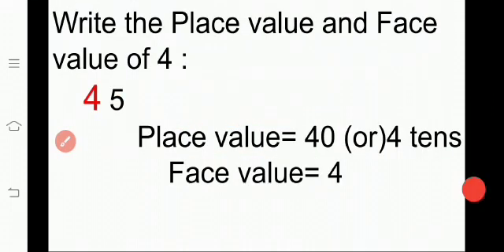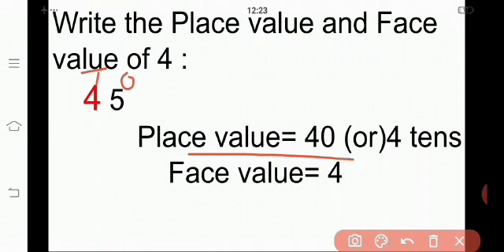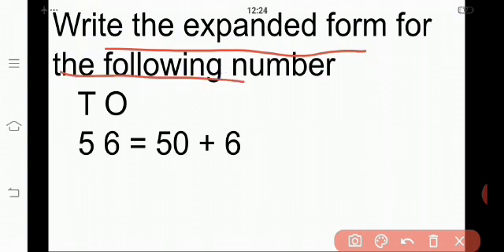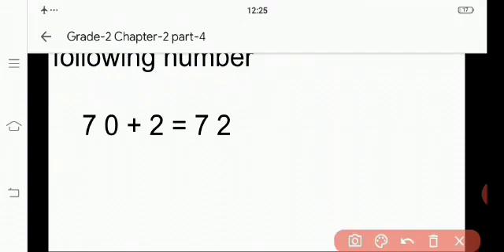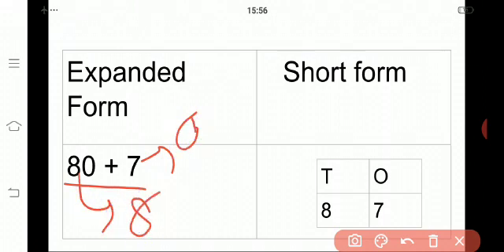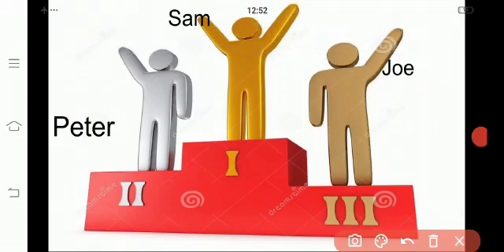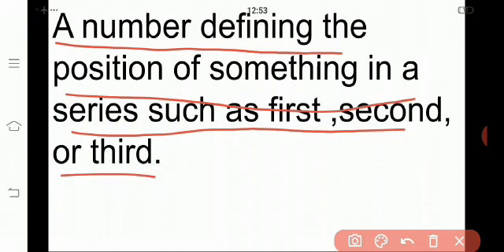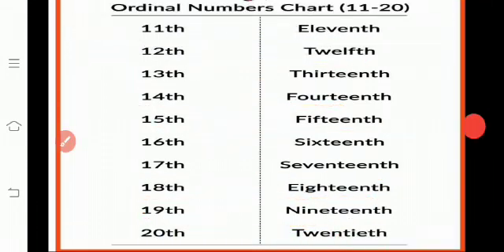Grade 2 Maths Chapter 2 Part 4